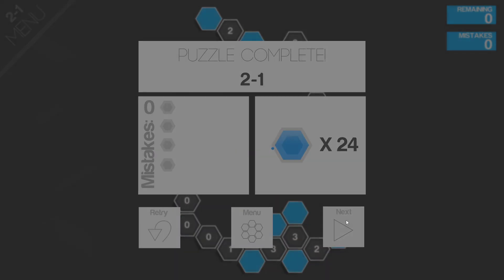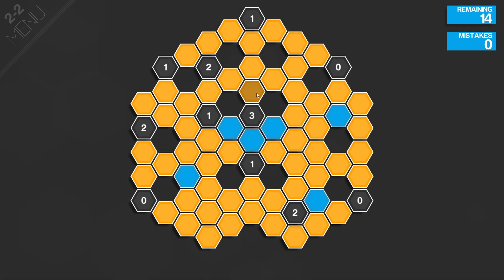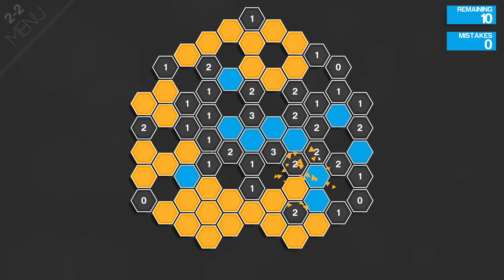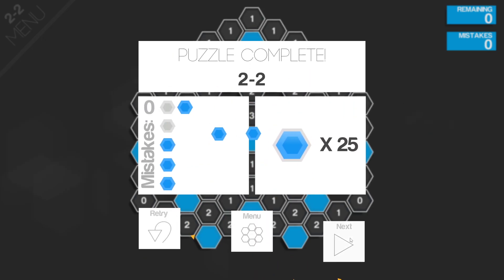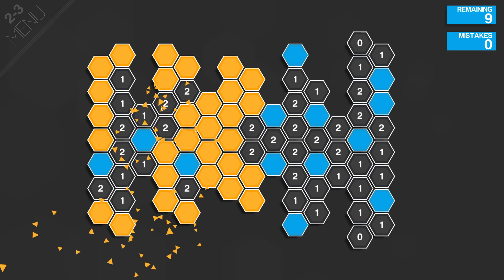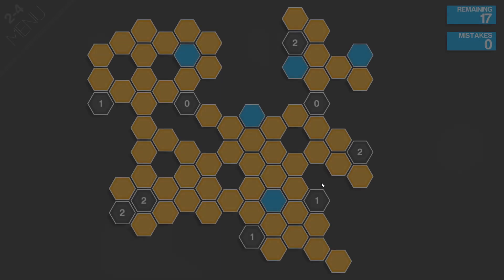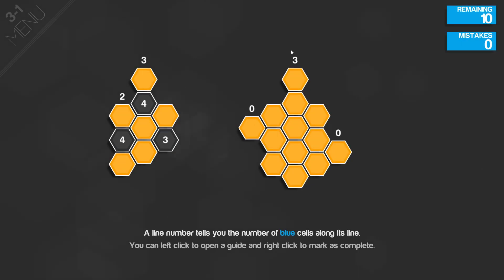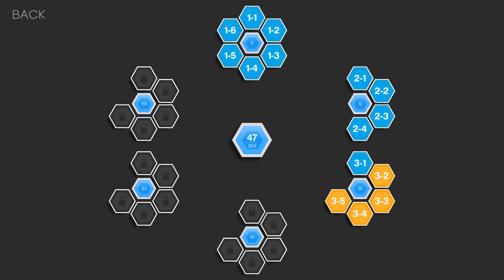Hexcells - Part 2 - Baby Game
Ya this game starts off pretty easy, the hardest part is accidently clicking a mine.